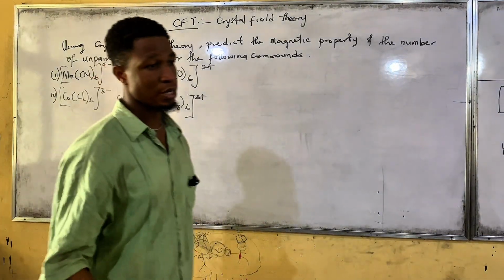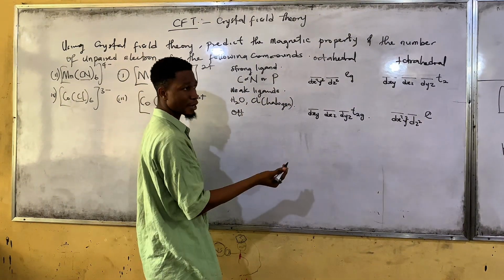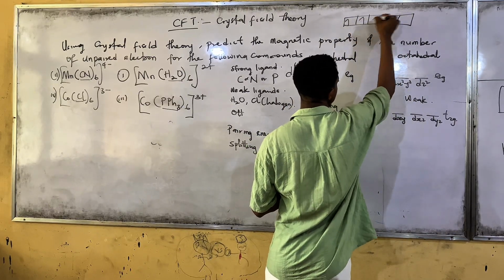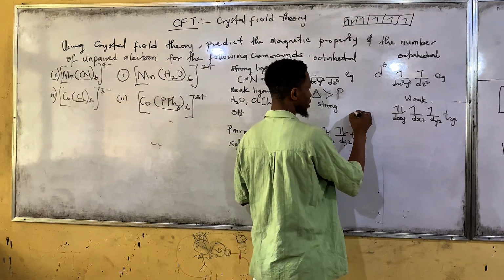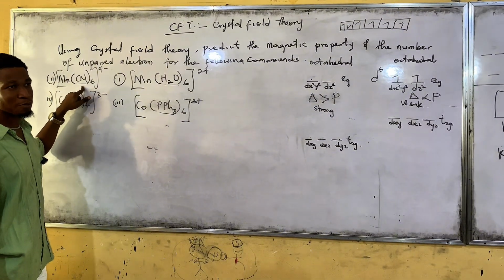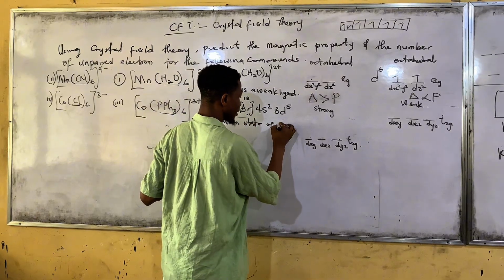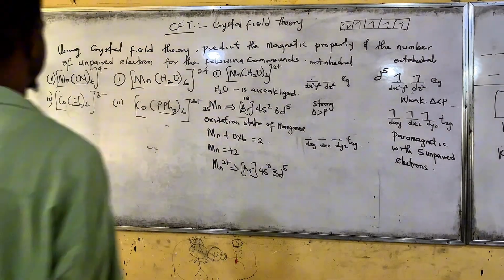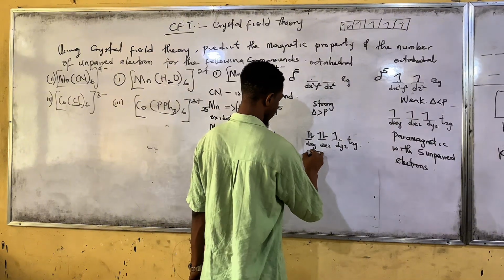TRICK FOR SOLVING CRYSTAL FIELD THEORY (CFT)QUESTIONS IN COORDINATION CHEMISTRY BY BAMBAM